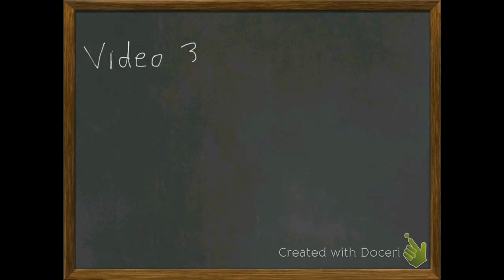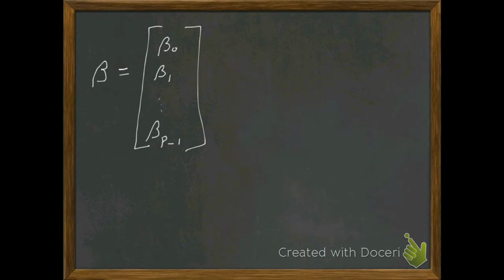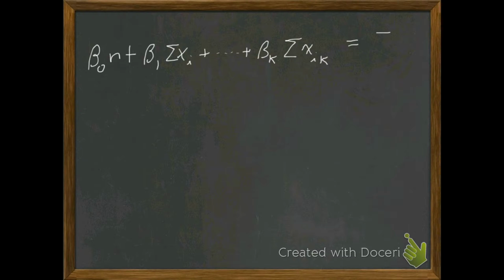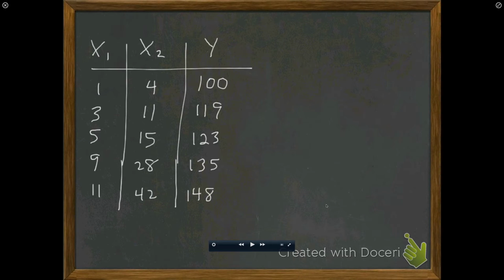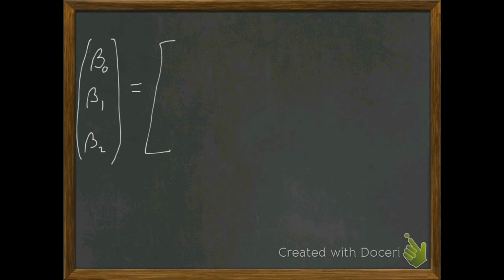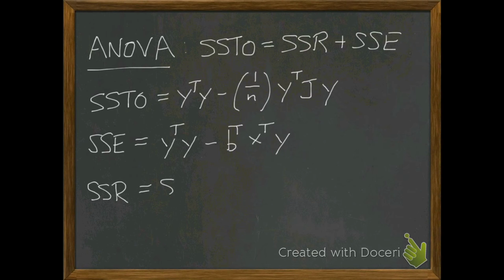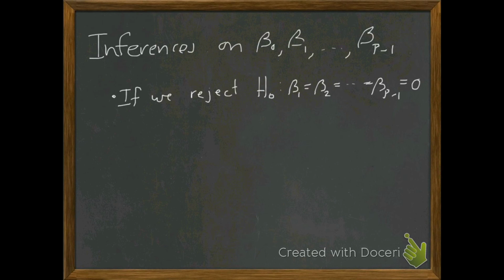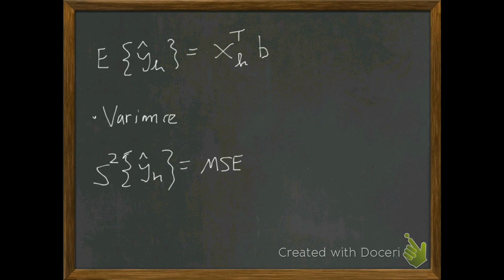Intro to MR